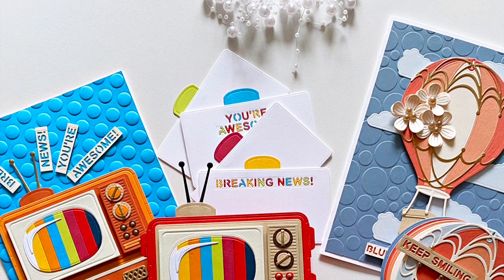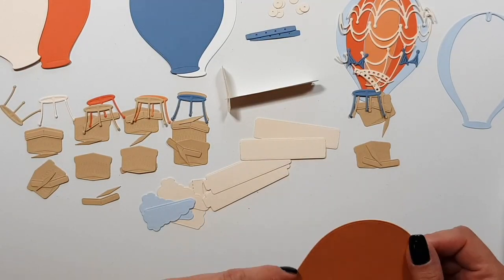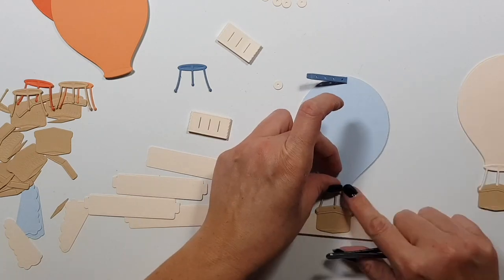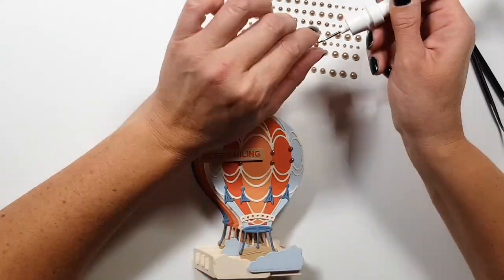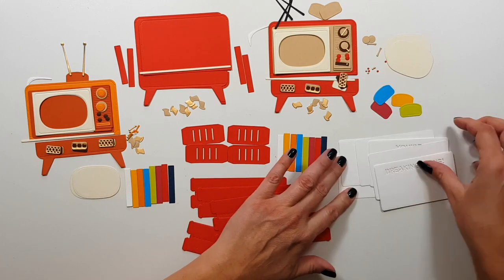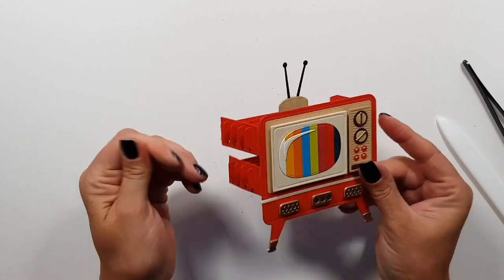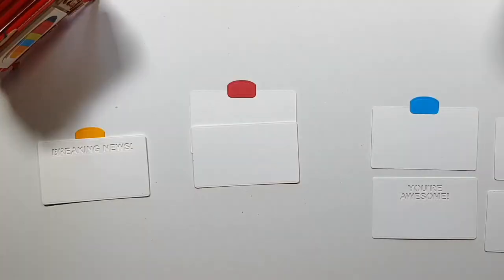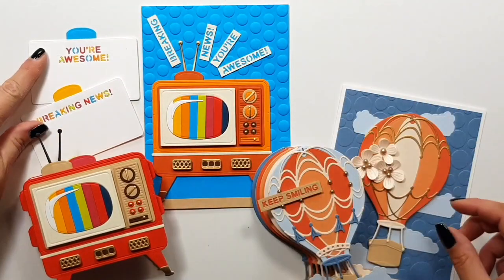#162 In Focus: Spellbinders 3D Vignette Collection by Becca Feeken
* Spellbinders Hot Air Balloon Die Set, 3D Vignette Collection

Two more sets in this collection (not used in this video):
* Spellbinders Twin Lens Camera Die Set, 3D Vignette Collection

* Spellbinders Platinum 6 Die Cutting and Embossing Machine + Universal Plate System Bundle NEW & IMPROVED!

* Spellbinders Platinum Die Cutting and Embossing Machine + Universal Plate System Bundle NEW & IMPROVED! (This is the 8.5" model!)